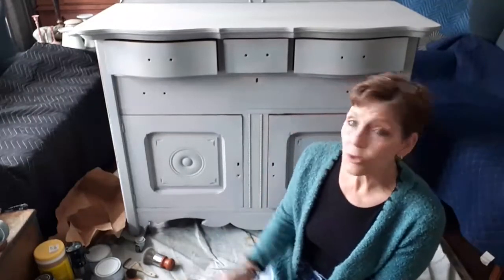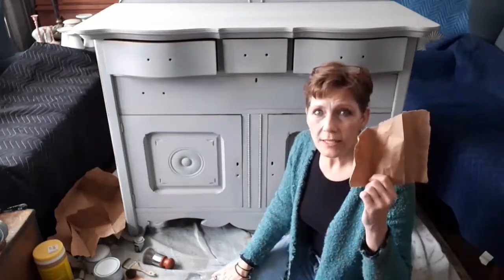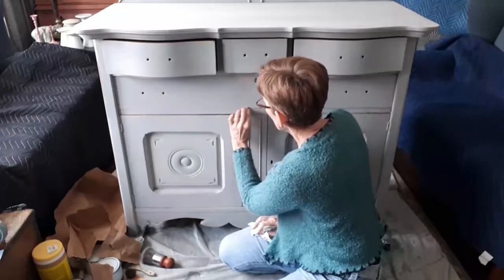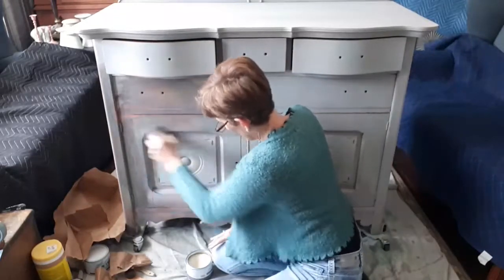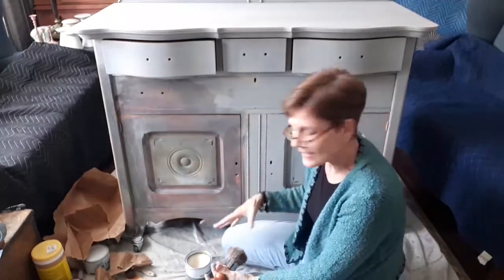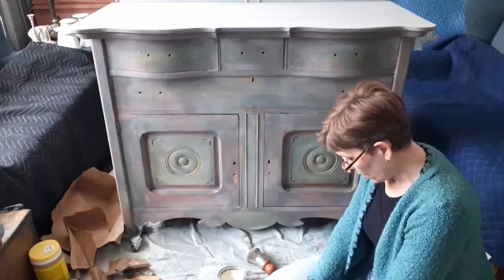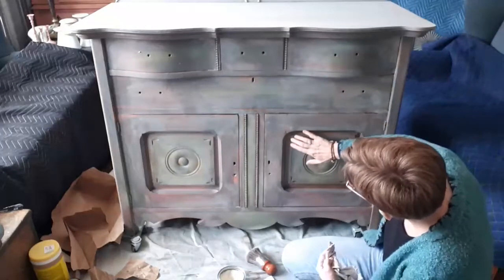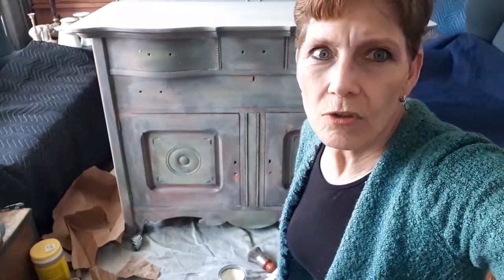Antique Buffet... pt 3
Sanding, distressing, waxing... the big finish